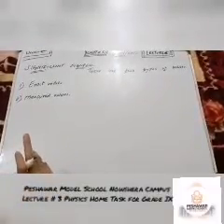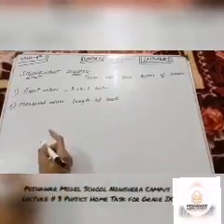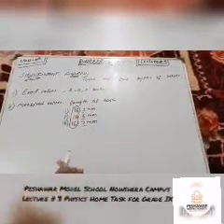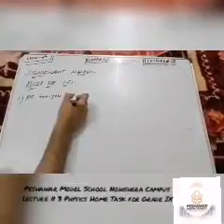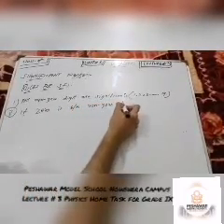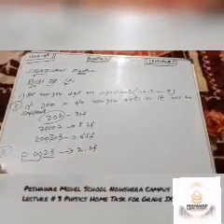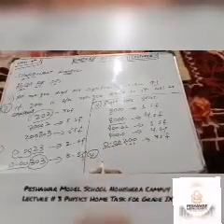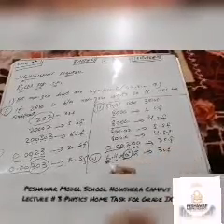PMS NSR Lecture No.3 Physics Home Task for Grade IX